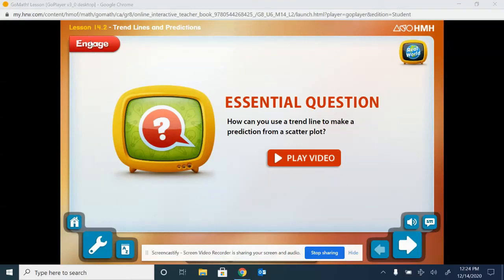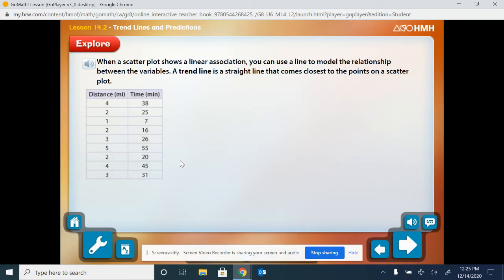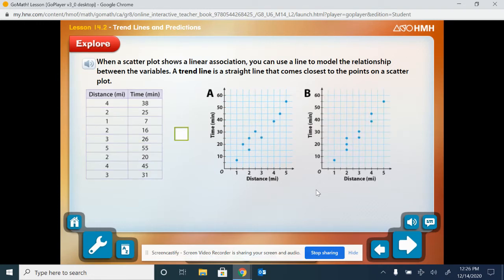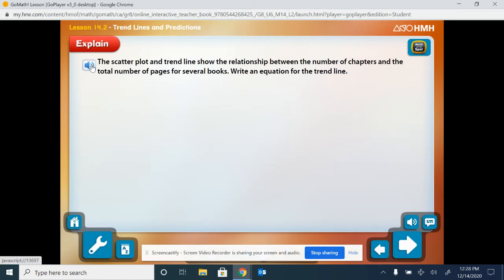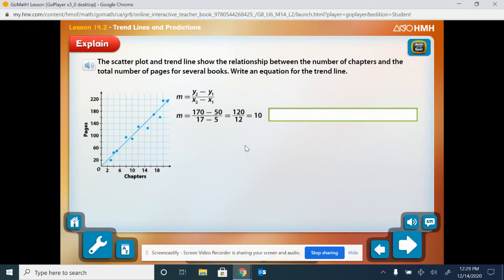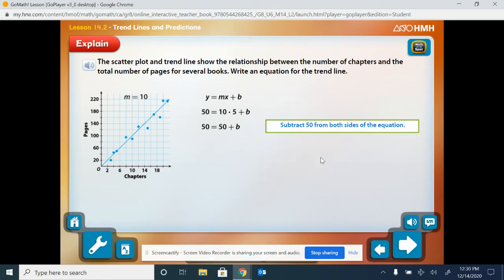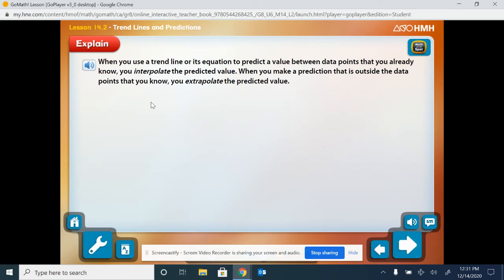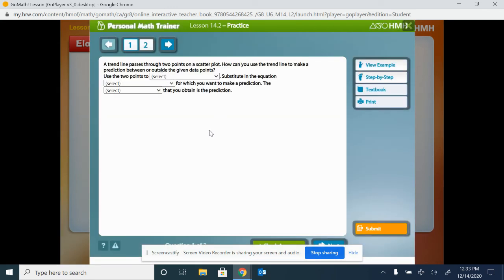L14.2 Trend Lines and Predictions My.hrw.com